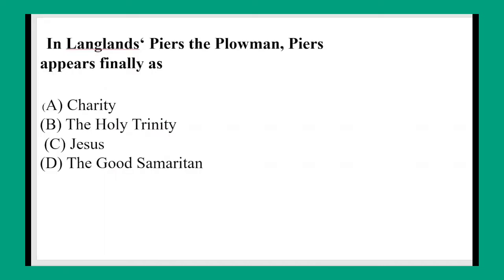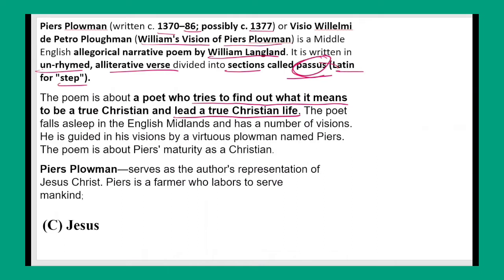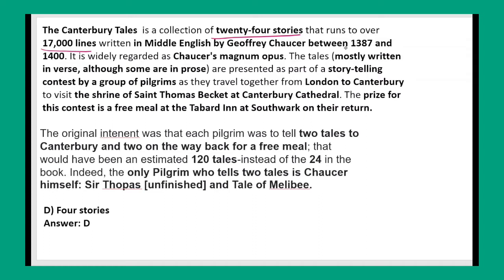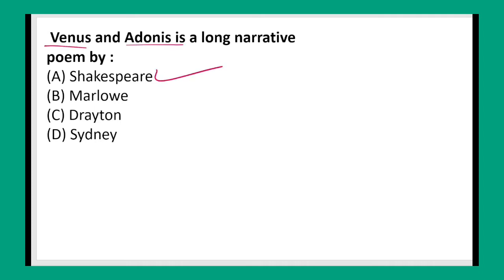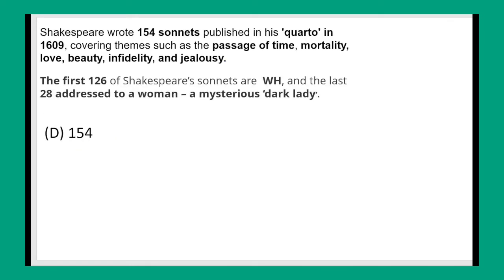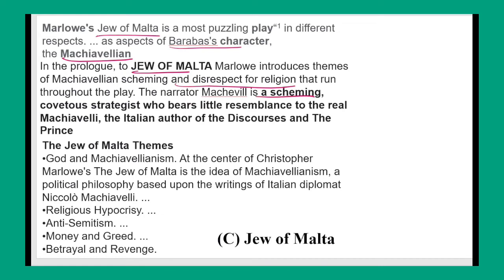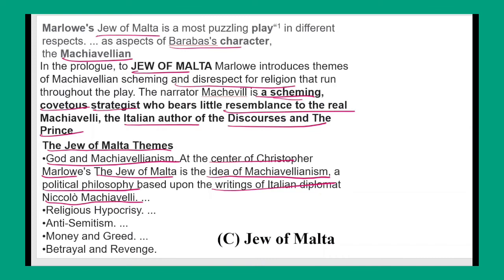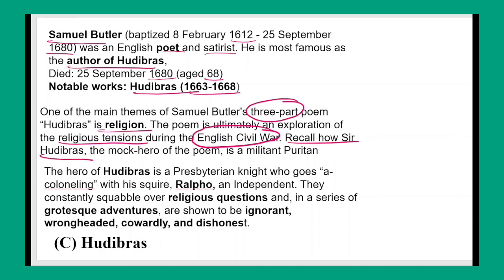NTA NET ENGLISH PREVIOUS YEARS QUESTION PAPER EXPLAINATION AND ANALYSIS IN HINDI AND ENGLISH(PART-1)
THIS VIDEO IS MADE FOR NET,KSET,CTET,TET,BA,MA, KVS,NVS AND  MANY MORE
IN THIS VIDEO PREVIOUS QUESTION PAPER  IS EXPLAINED IN  HINDI AND ENGLISH. IT IS USEFUL FOR EVERY ASPIRANTS WHO HAVE LOVE TOWARDS LITERATURE.